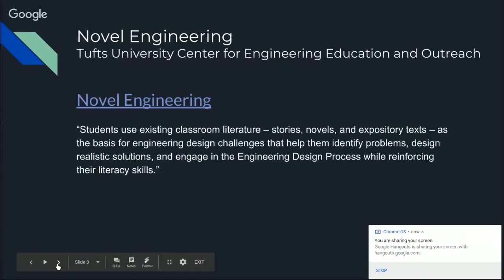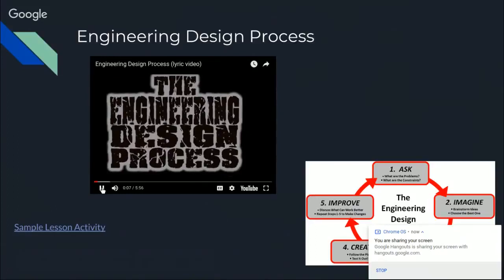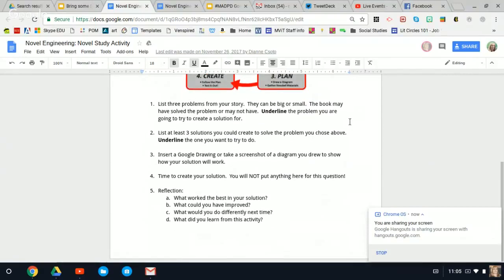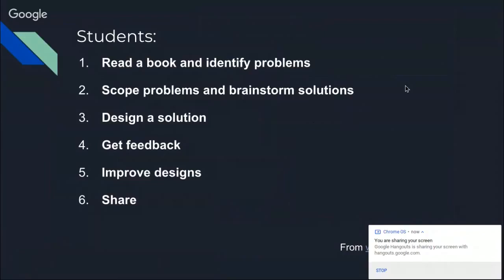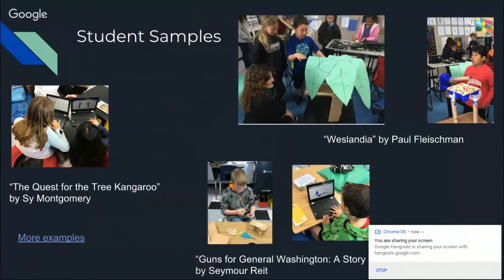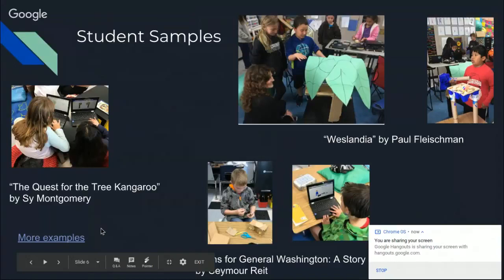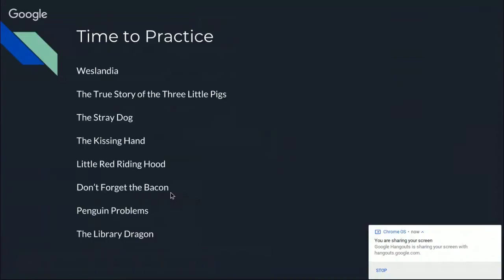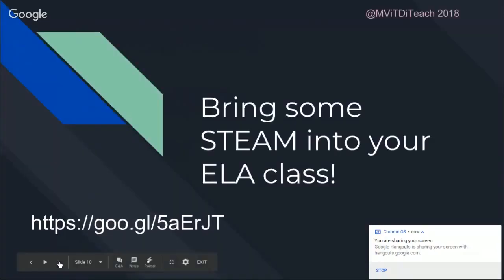Bring Some STEAM into your ELA Classroom